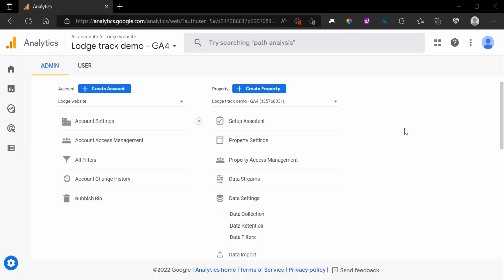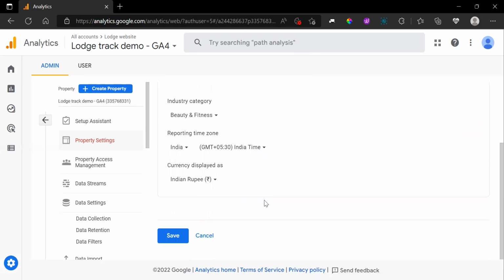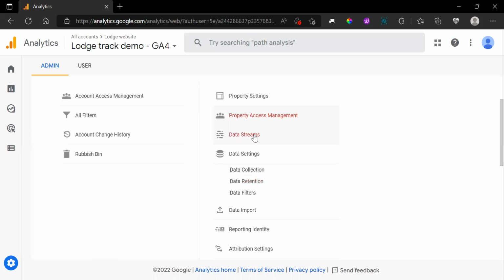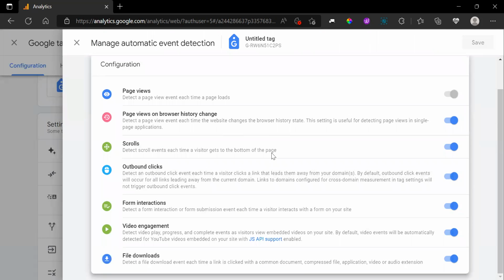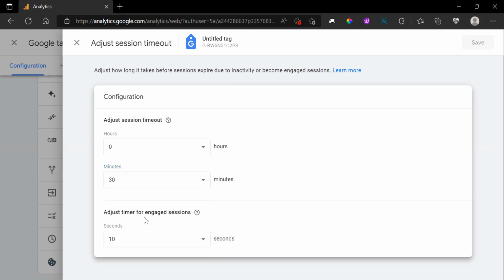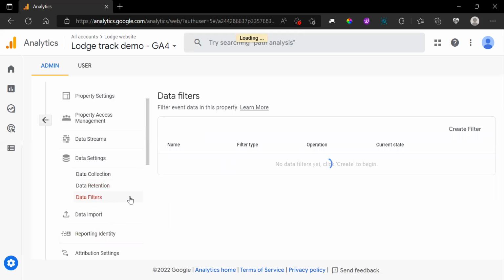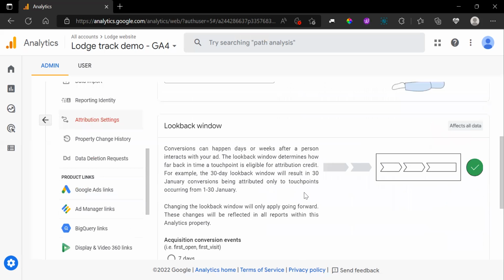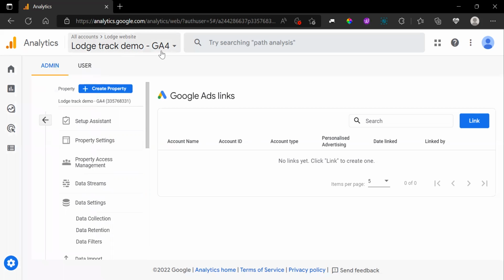Setup of google Analytics 4 Admin and overview